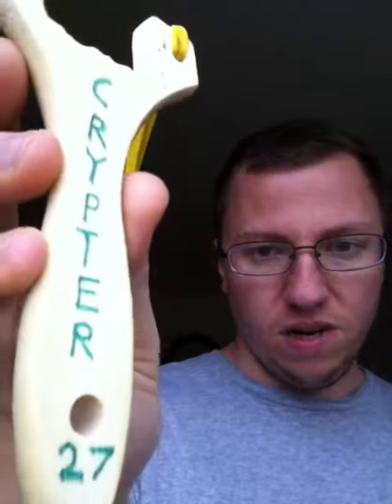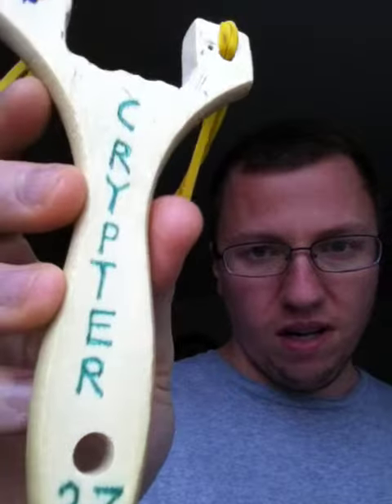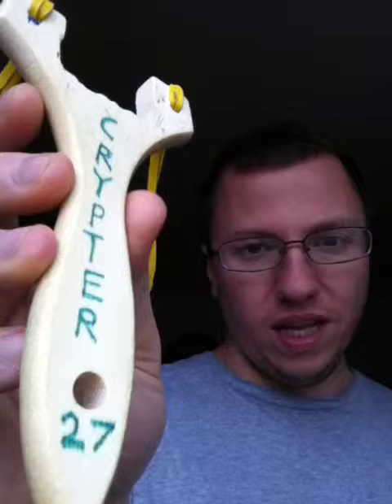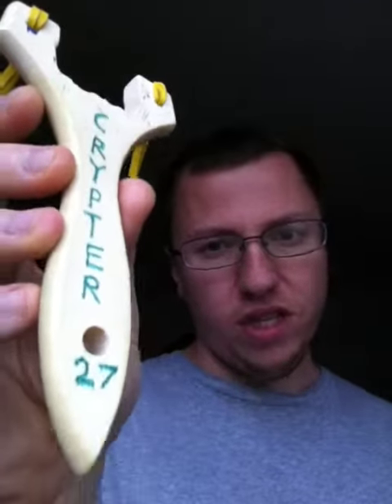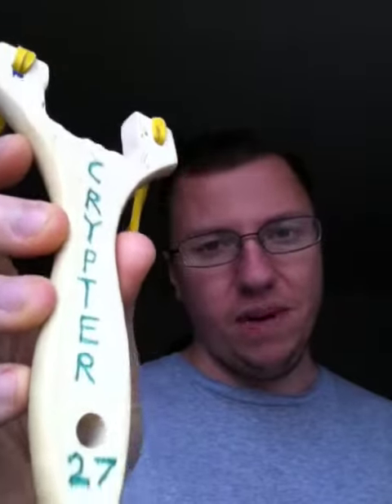New slingshots for the new year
It's been awhile since I've made a video but I got some new slingshots to show you,because santa has been kind to me this year ho ho ho.